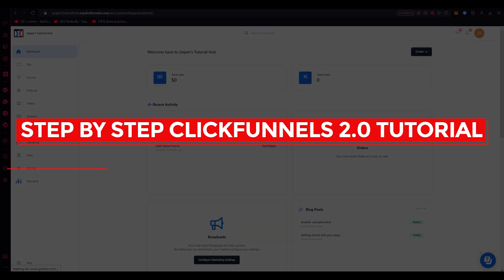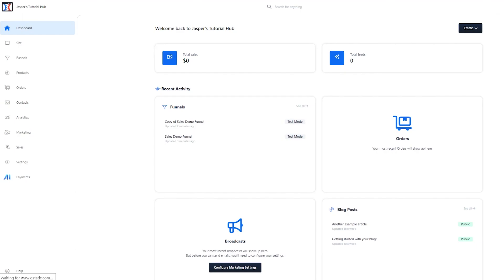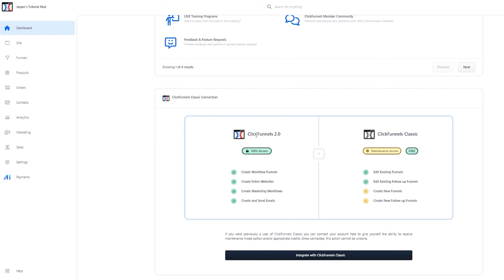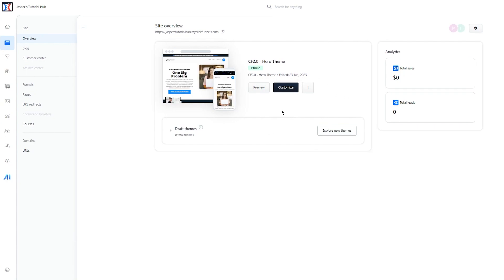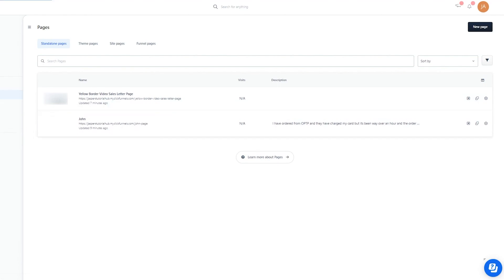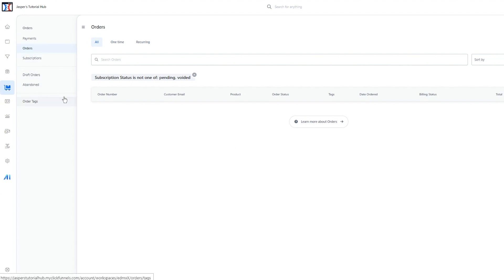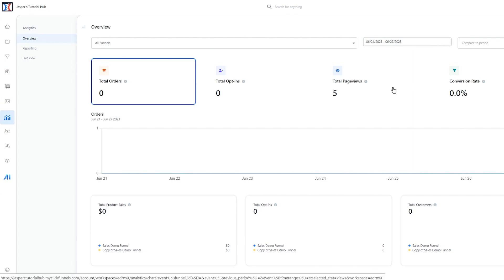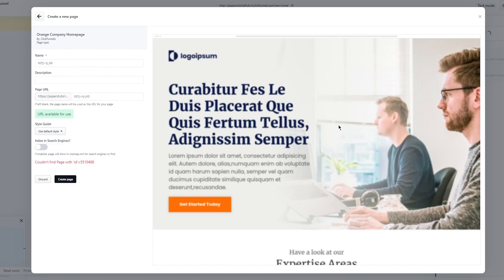Step-By-Step Clickfunnels 2.O Tutorial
Learn ClickFunnels 2.0 from start to finish with this step-by-step tutorial. Dive into the world of sales funnels and discover how to create effective funnels that drive conversions. From building landing pages to integrating payment gateways, this tutorial will equip you with the skills to succeed with ClickFunnels 2.0.